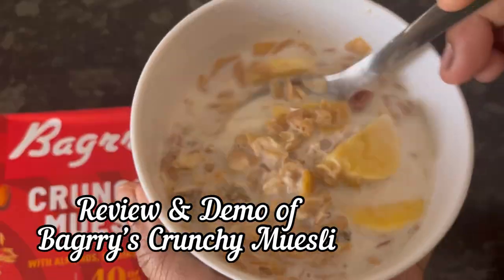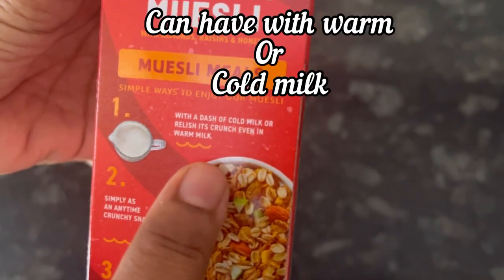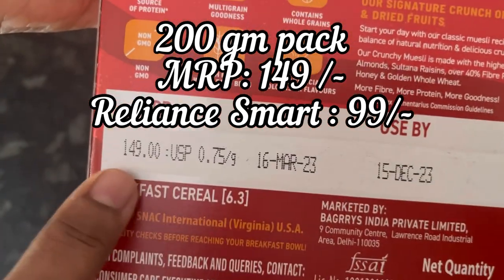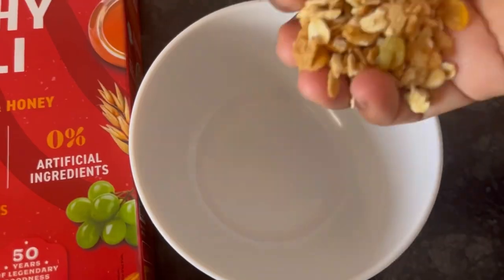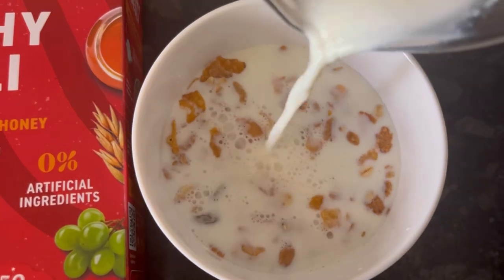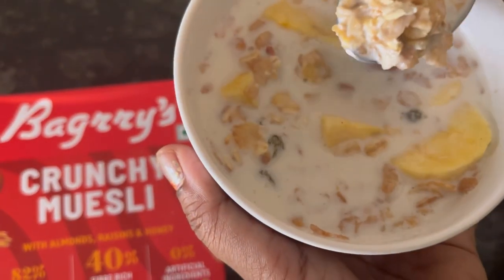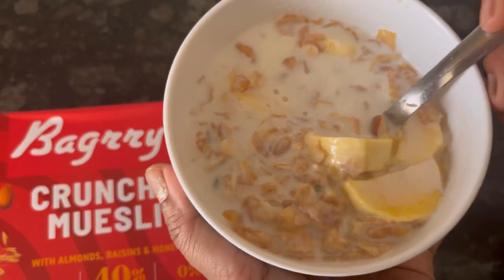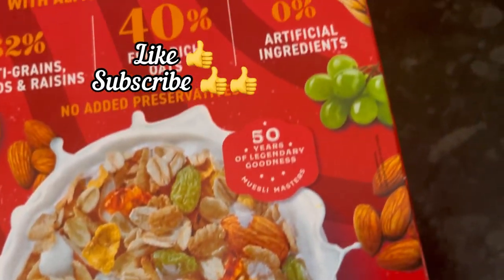Bagrry’s Crunchy Muesli | Bagrry’s Crunchy Muesli Recipe | Bagrry’s Crunchy Muesli Review & Demo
Link for Bagrry’s Crunchy Muesli

Hi in this video we will see review & demo of Bagrry’s Crunchy muesli which has healthy mix of almonds raisins and honey..